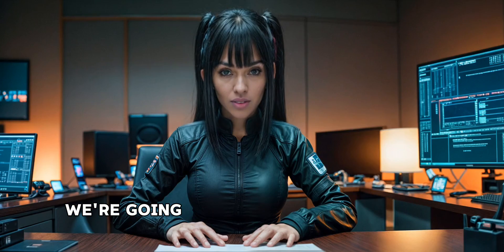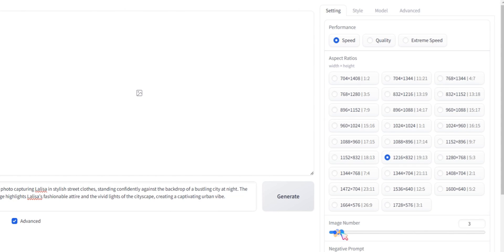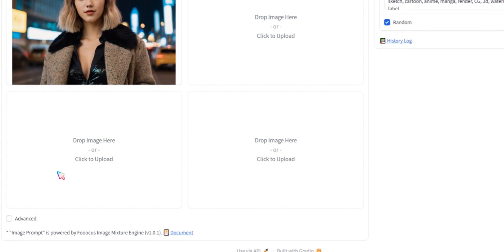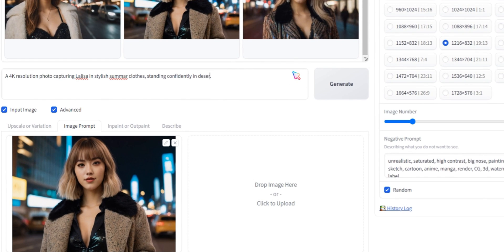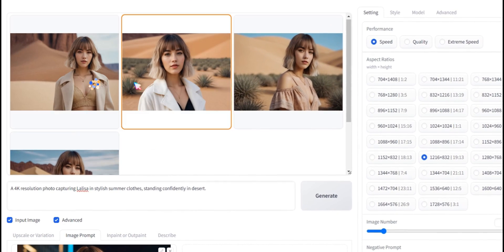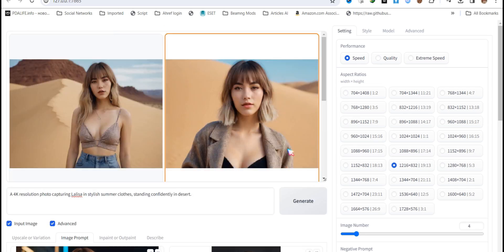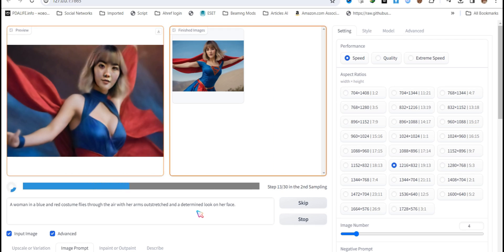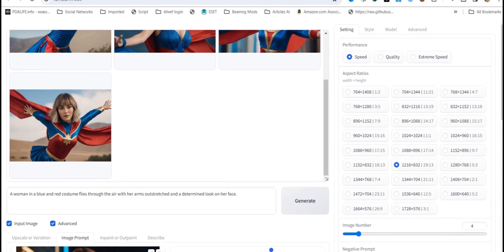Fooocus Face Swap Made Simple!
Today, we're exploring the seamless process of face swapping in Fooocus. It's astonishingly simple, as demonstrated by the pre-generated images I'll share with you. With just a click, you can effortlessly swap faces, making the whole process incredibly straightforward.

Fooocus is a free and reliable diffusion image generator that runs smoothly on any PC with a minimum of 4GB VRAM (GPU). It stands out as the most user-friendly option for running SDXL locally.